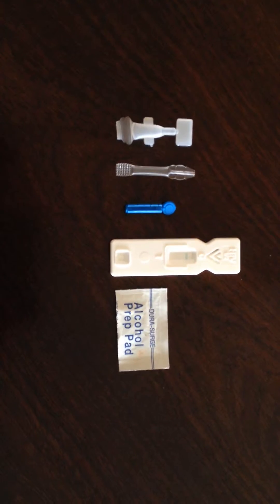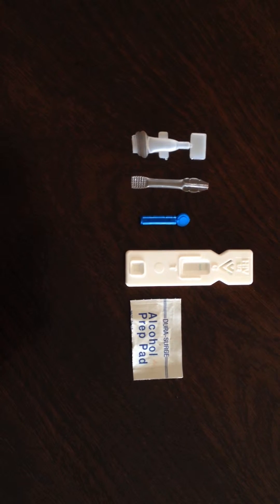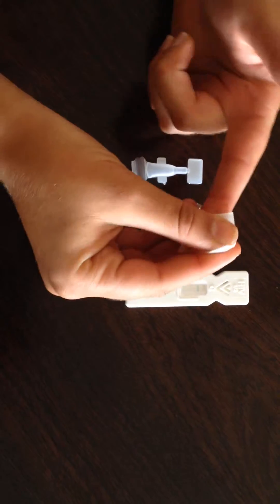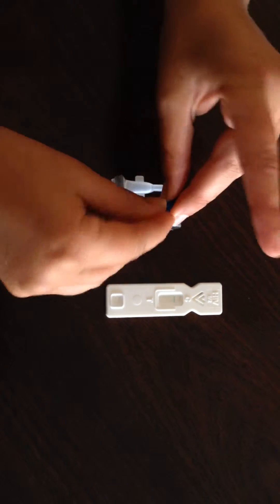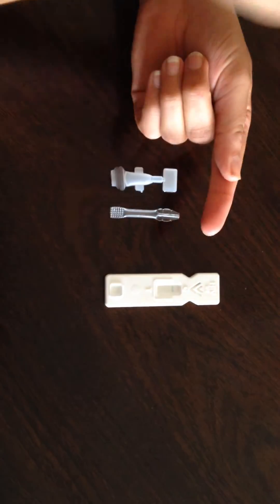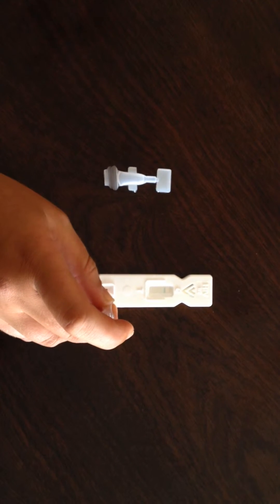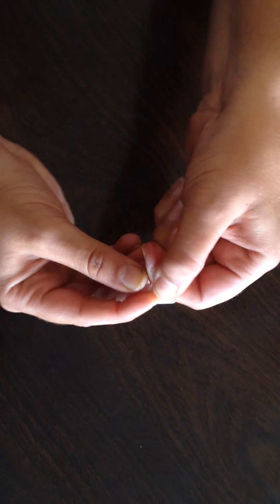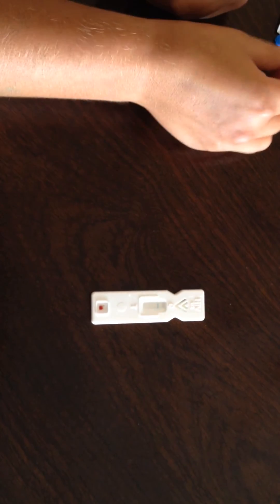HOW TO TEST FOR HIV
for more info and sales!

Immunochromatographic Assay for the Detection of Antibodies to HIV 1/2 and Subtype O in Serum, Plasma or Whole Blood.
For In Vitro Diagnostic Use Only
Contents of the kit
1 x sealed foil pouch containing:
Alcohol swab
Sterile lancet (in sterile sleeve)
Buffer solution (diluent)
Pipette
Cassette (in foil pouch)
Test Procedure
Remove contents from foil pouch.
Remove cassette from inner foil pouch, and place on a flat surface.
Open small plastic bag (alcohol swab, diluent, pipette, lancet)
Using alcohol swab, clean the finger-tip to be punctured.
Twist the square attached to the buffer (diluent) off, and keep it flat (horizontal)
Remove lancet from the sleeve.
Using the sterile lancet, puncture the finger- tip, just off centre.
Take the pipette provided, while gently squeezing the tube, immerse the open end in the blood drop and then gently release the pressure to draw blood.  If blood flow is inadequate the subject’s finger may have to be gently massaged at the finger base to produce a droplet of sufficient volume.
Squeeze drops of blood into the small square well (bottom of the cassette)
Drop 4 drops of diluent also into the same well as blood. (bottom of the cassette)
Wait for 15 minutes for results.
Do not read results after 30 minutes.
INTERPRETATION OF RESULT
Once the blood sample is added to the test cassette along with the diluent, the mixture flows through the gold colloid complex which binds to specific antibodies. As this complex passes over the sets of immobilized recombinant antigens on the membrane, if any antibodies to HIV 1/2 or Subtype O are present, the antigen captures them in turn. This produces a red band in the T (test) zone of the cassette window. The remaining complex continues to migrate to the control area in cassette window, and produces a red band in C (control) zone.
TWO RED BANDS INDICATES = POSITIVE RESULTS
ONE RED BAND IN THE C (control) ZONE = NEGATIVE RESULTS.
NO RED BANDS OR ONE RED BAND IN T (test) ZONE = INDETERMINATE